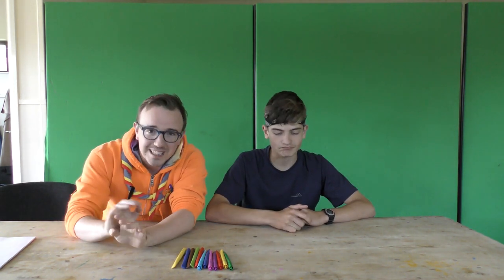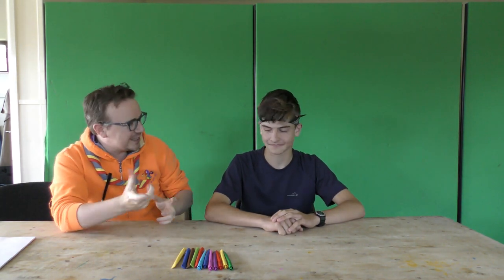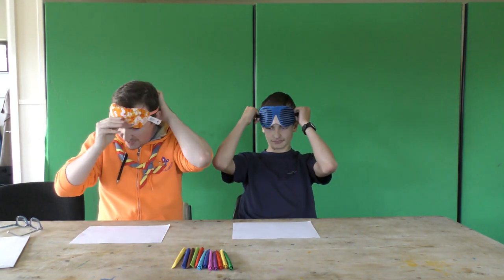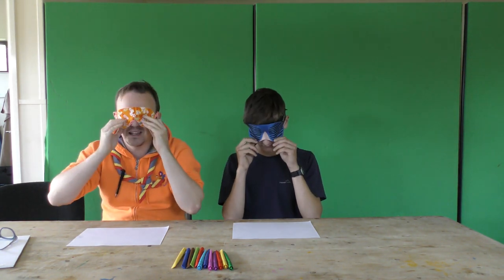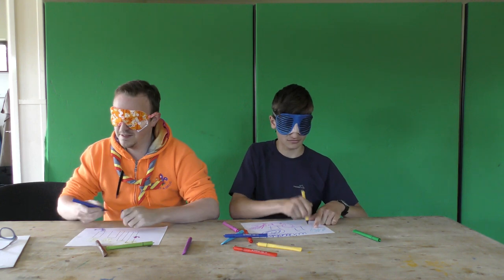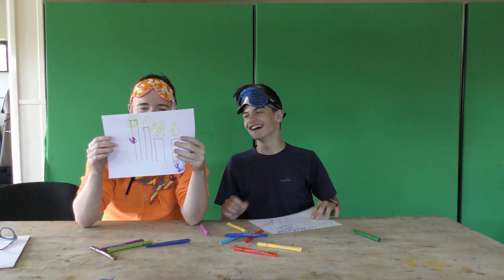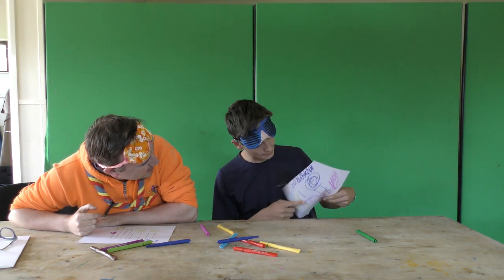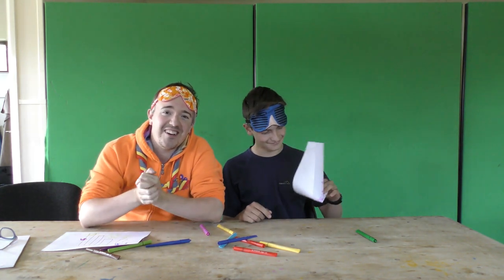Woodland Challenge (Beavers Explore) | SCOUTADELIC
How easy is it to draw a woodland, in the dark (well literally blindfolded)?

-=To send us stuff=-
Scoutadelic, 17 Ena Street, Boulevard
Hull East Yorkshire, HU3 2TG UK

And above all... be a little Scoutadelic!